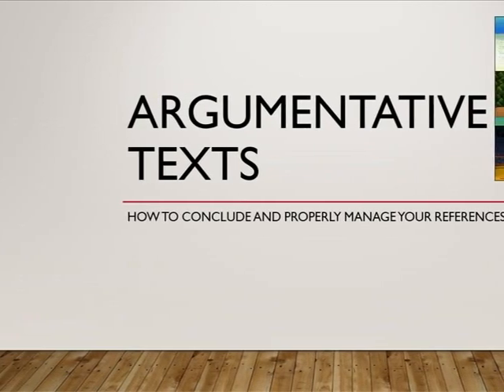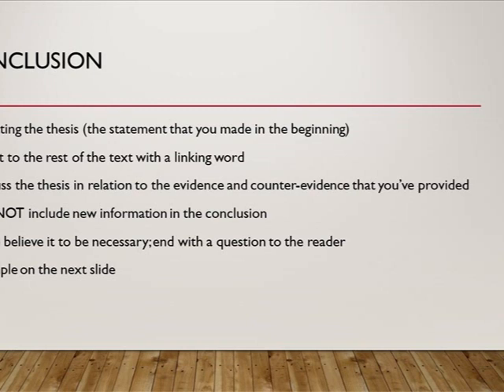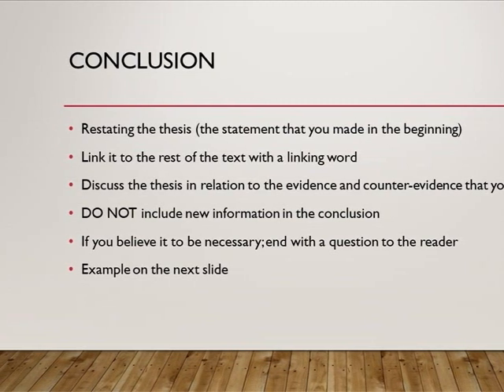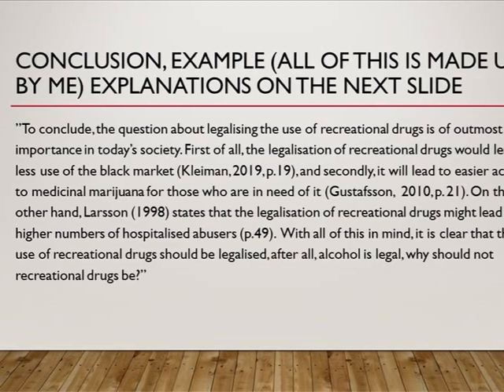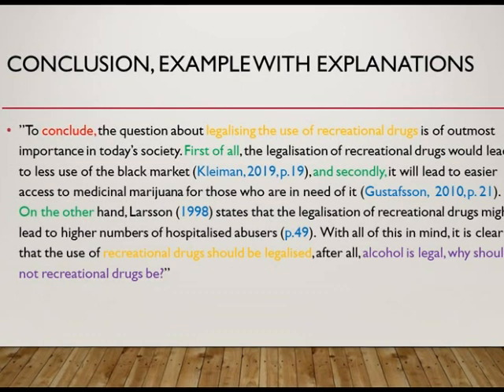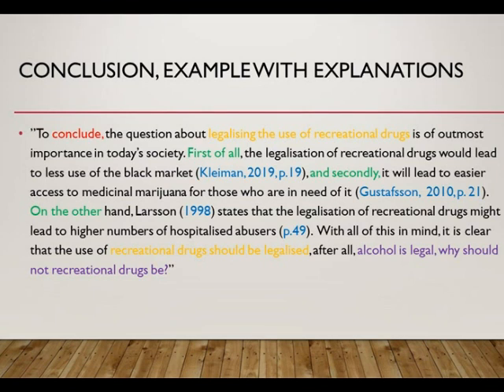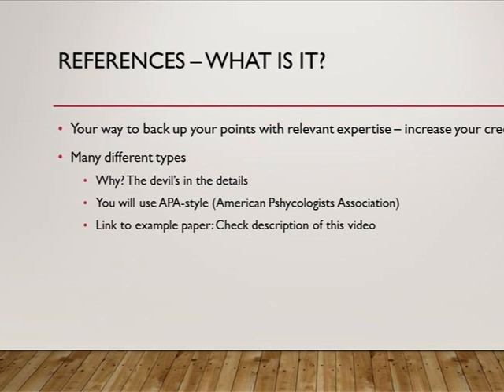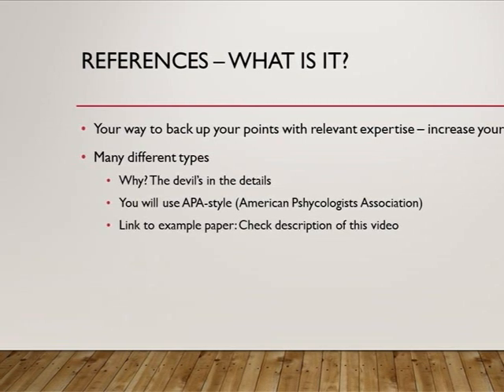Argumentative text, conclusion and references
Here we discuss how to conclude your argumentative text, and how to think about references.